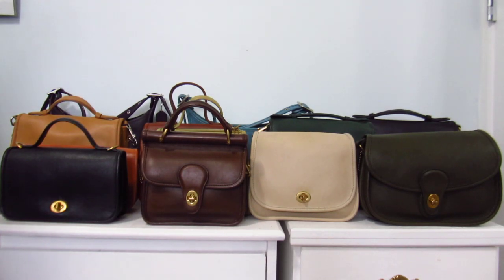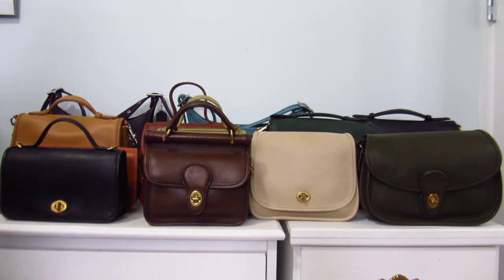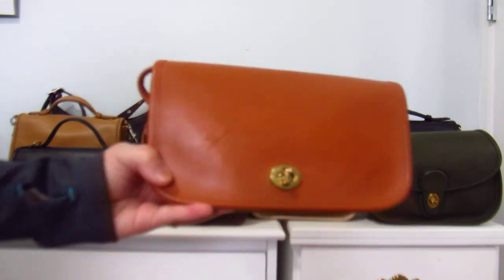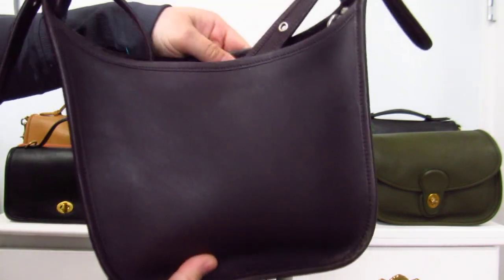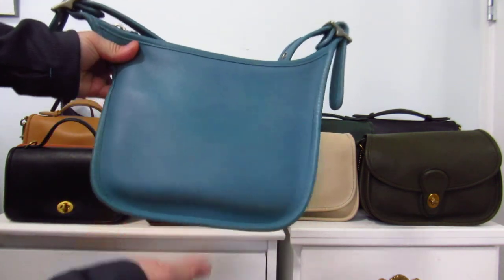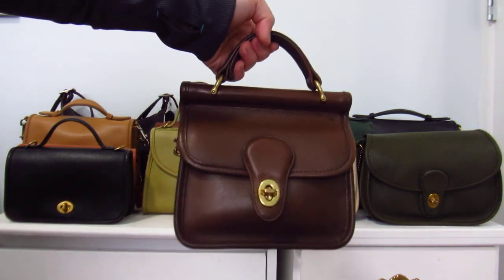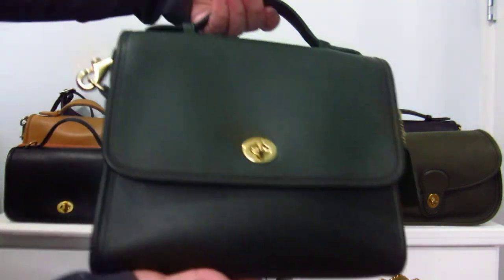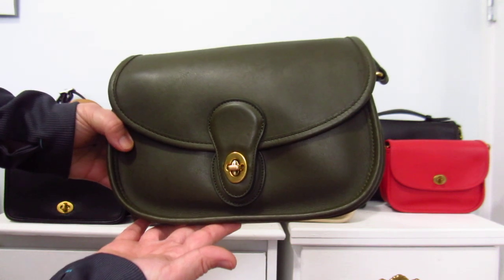VINTAGE COACH HANDBAG COLLECTION 2022